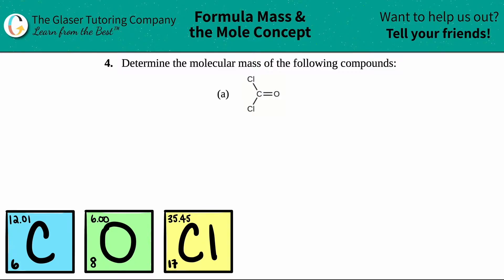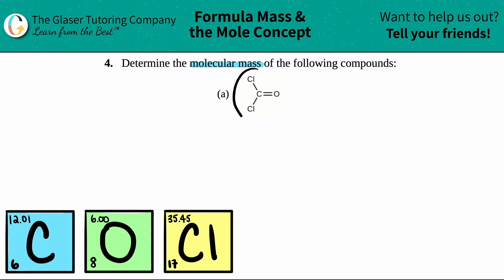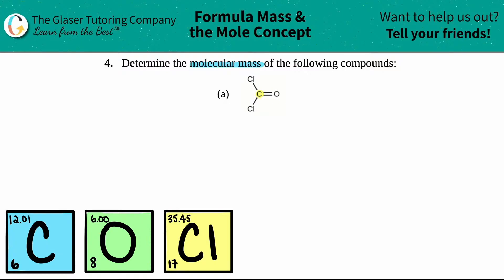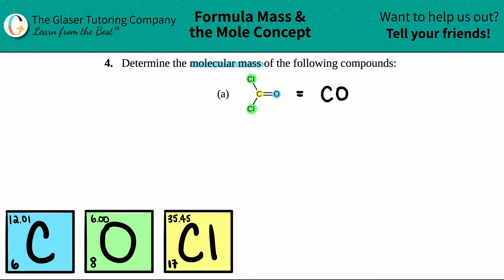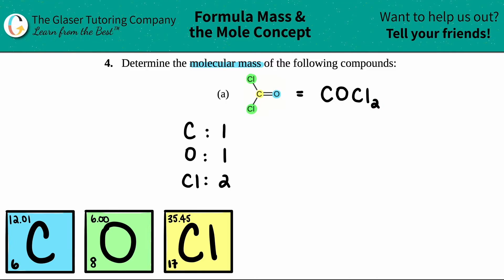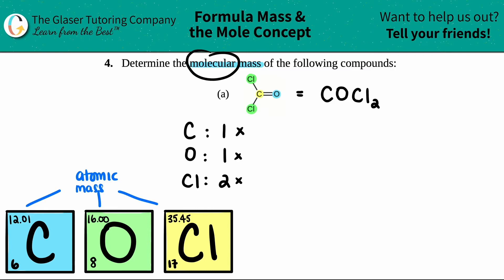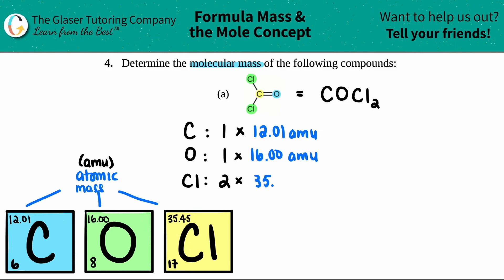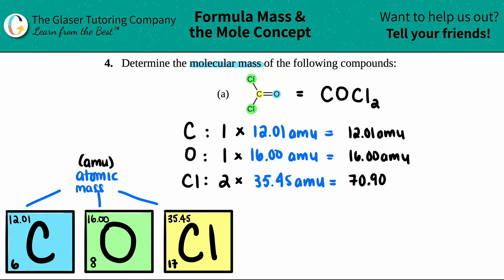3.4a | Determine the molecular mass of the following compounds: COCl2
Determine the molecular mass of the following compounds:
COCl2